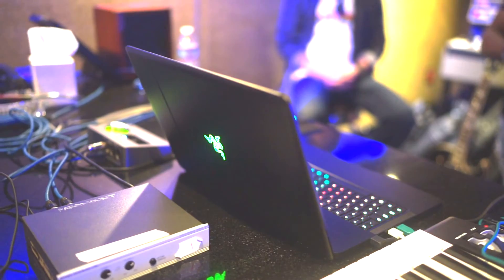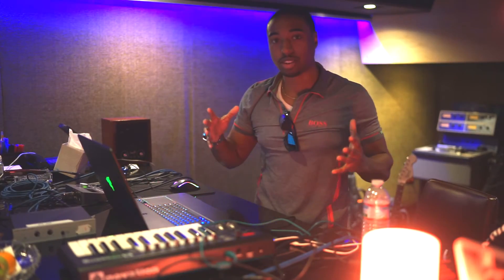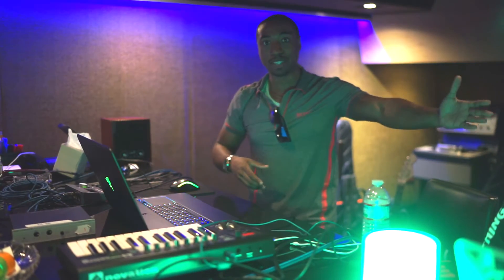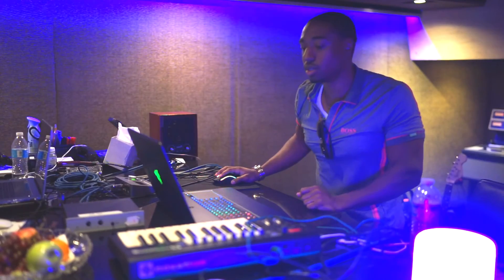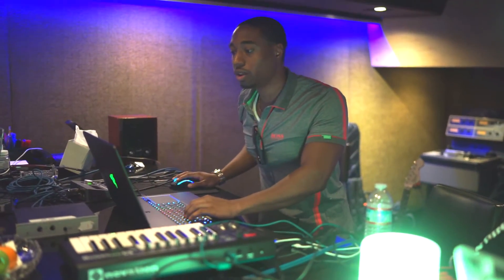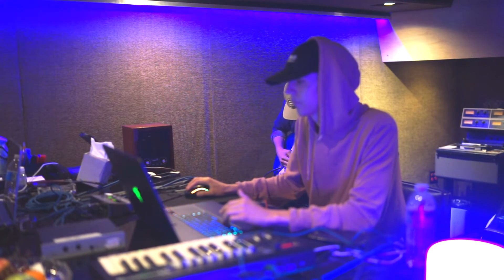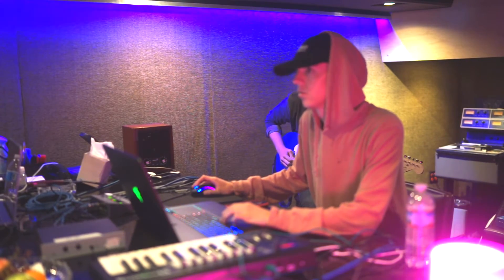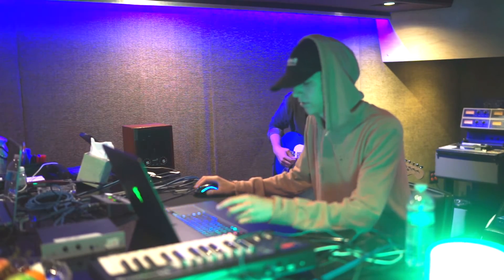Making a Beat with Multiple Producers Part 1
"Diego Ave" Collabs with "Busyworksbeats" and "TheBeatBuffs" at Paramount studios Los Angeles.